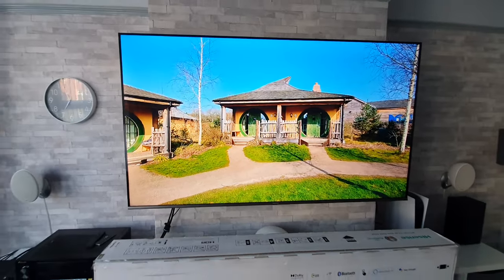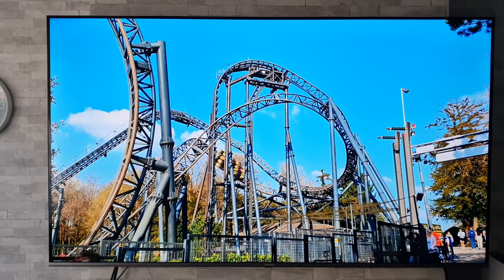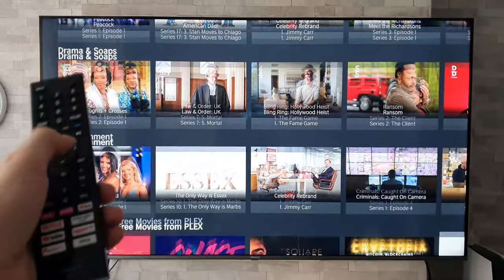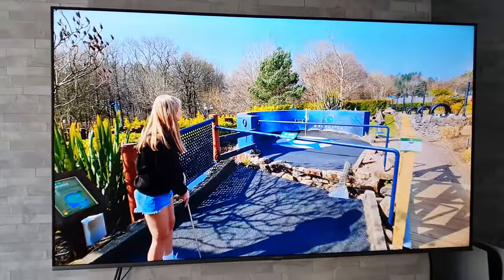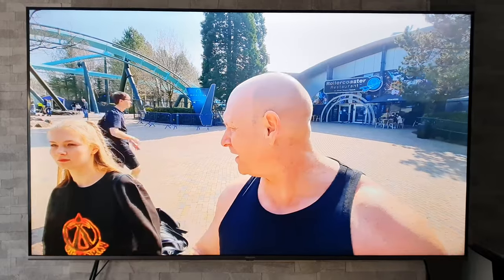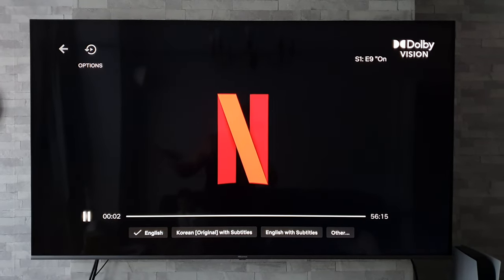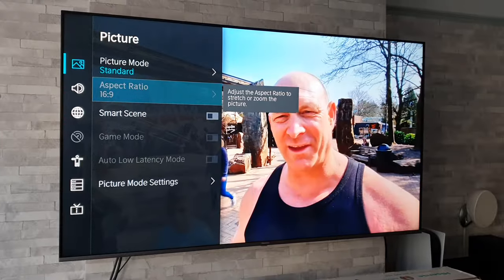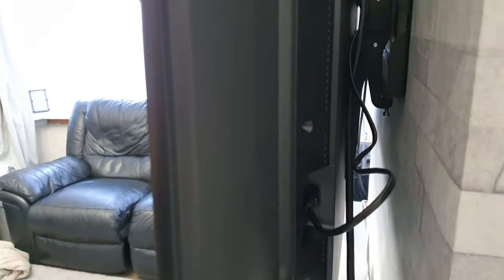Hisense A7G, the BEST things about it!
What i believe are the BEST things about the 65 inch Hisense A7G TV.

Thanks to Box.co.uk for sending over the TV for testing

TV's shown in this video are retuned after testing, and no commission is made from the above, non trackable link. Feel free to purchase from outside of this link.

All the opinions in this video are my own and are not influenced by any manufacturer or retailer.